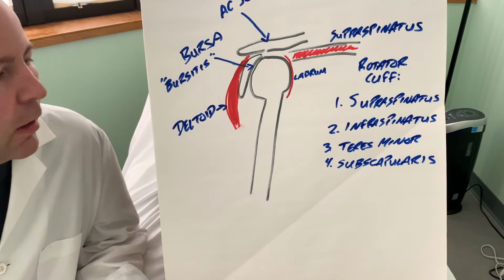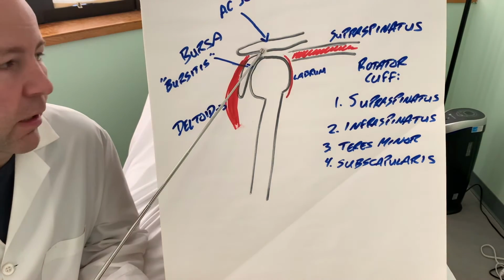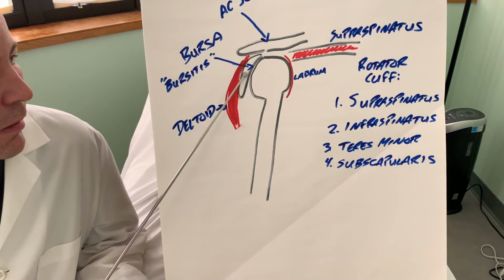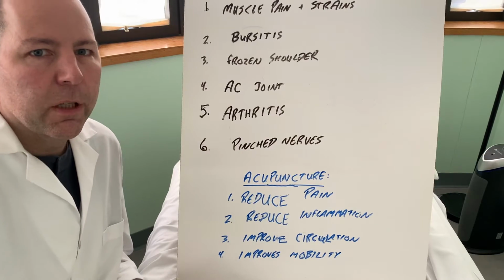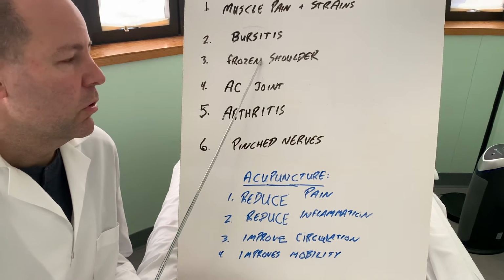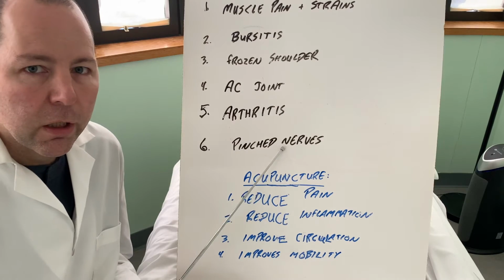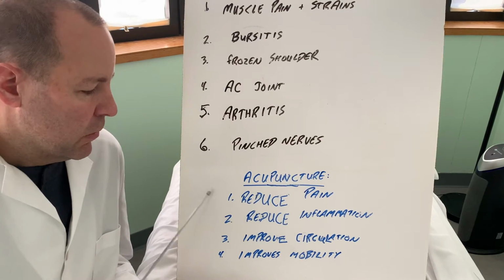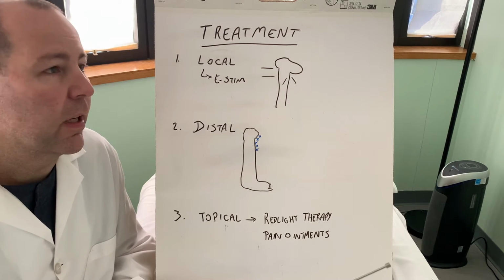Acupuncture for Shoulder Pain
Acupuncture in the treatment of shoulder pain.